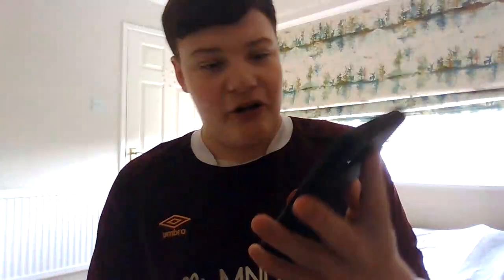Line ups for Scotland vs Hungary!